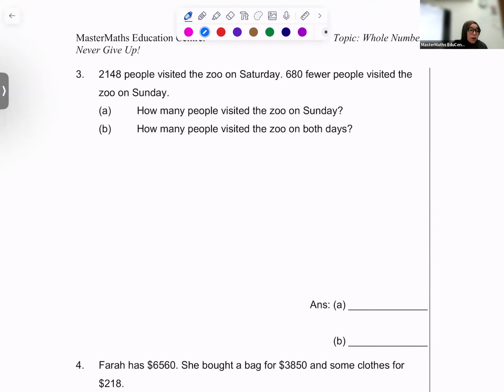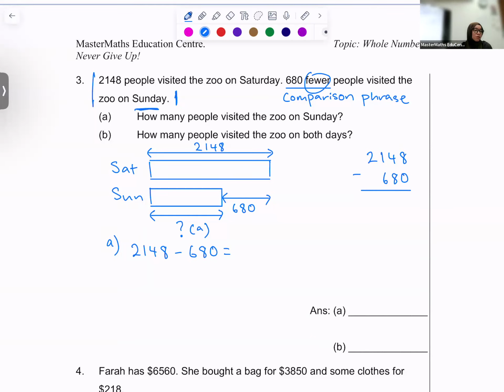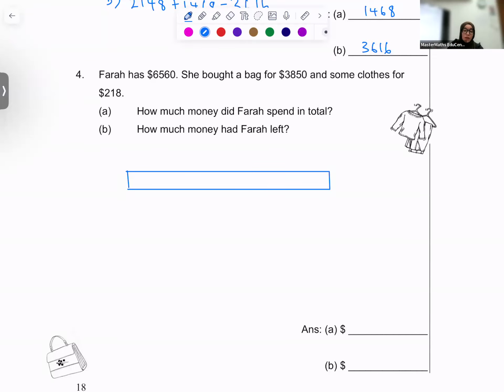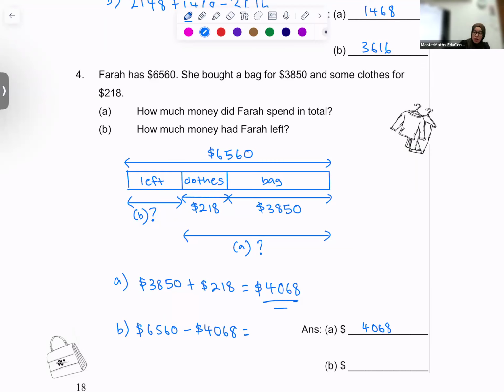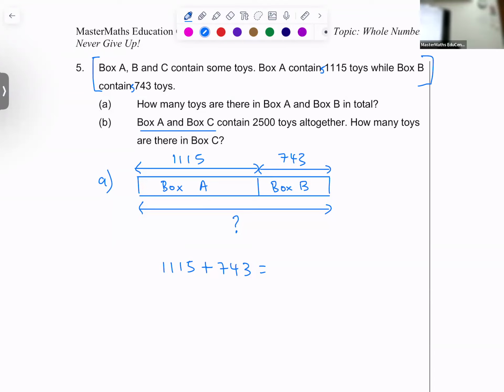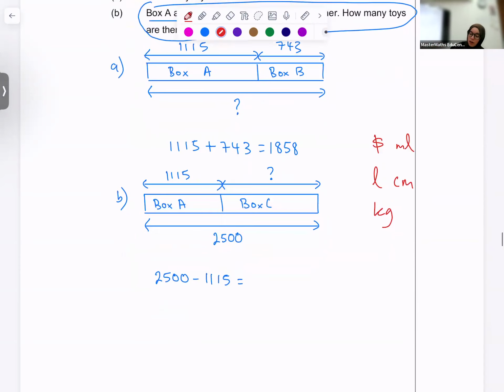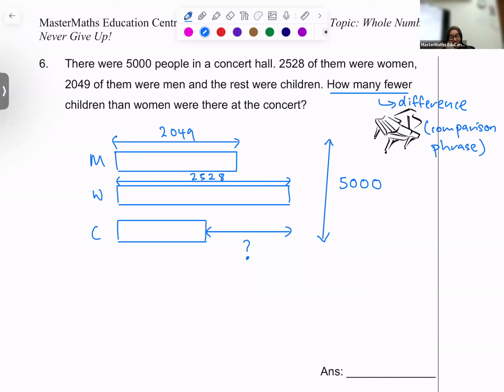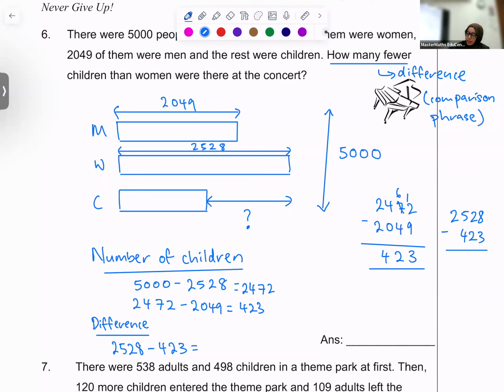Dec 20 AY2026, P3 Math, Saturday, 10 45AM to 12 15PM, Woodlands